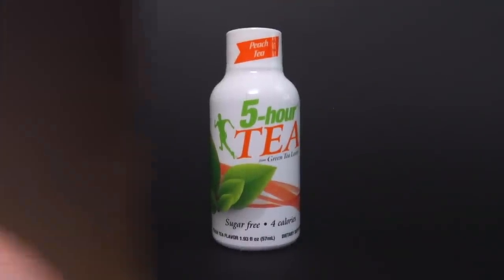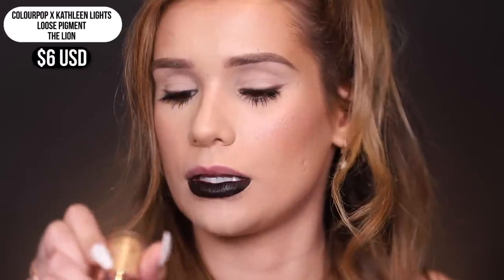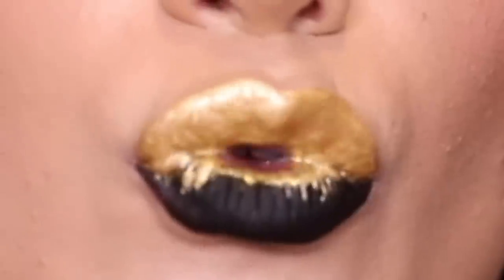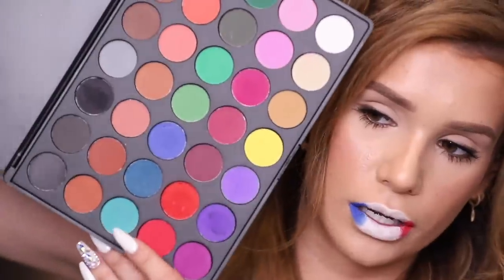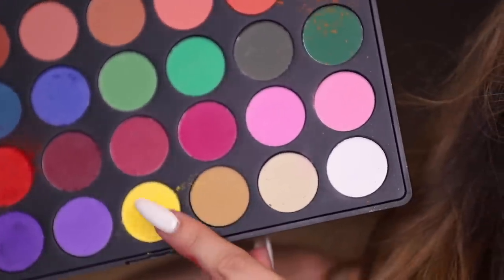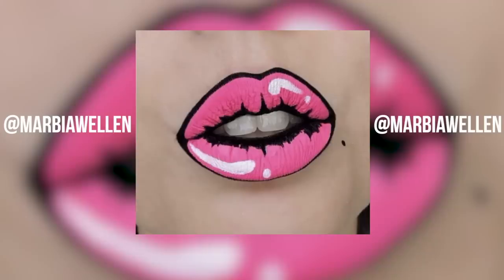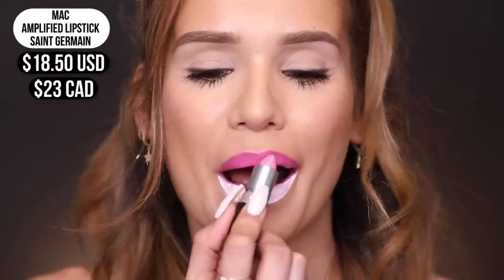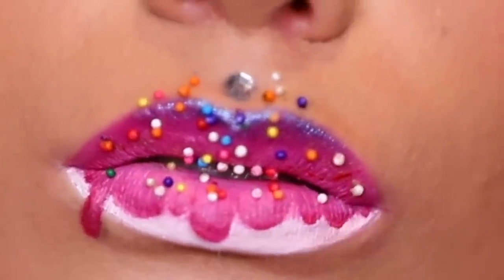Recreating VIRAL INSTAGRAM LIP ART Challenge! *FAIL*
Hey S-Club! Today, I try recreating viral instagram lip art and it was an experience... some went well and others NOT SO MUCH lol. Grab a 5-hour™ TEA shot at any of the following retailers

CALLING ALL S-CLUB... Translate my videos into YOUR language for a shout out in my description!

~PRODUCTS USED~

Lip Drip Art
- Nars Power Matte Pigment: Paint It Black
- BH Cosmetics x Sylvia Gani Palette: Paint It Black

Rainbow Lip Art
- NYX Slide On Eye Pencil: Pure White

PopArt Lip
- Buxom Va-Va-Plump Shiny Lipstick: Get Lucky
- Midnight Glo: Black Light Body & Face Paint

Cupcake Sprinkles Lip Art
- Midnight Glo: White Light Body & Face Paint
- Too Faced Melted Matte Liquid Lipstick: Bend & Snap!
- Sprinkles [You can buy at Ralphs or any local grocery store]

Hair Lip Art
- Huda Beauty Scarlett Lashes

IF YOU READ the entire description COMMENT "Cardi B commented on your instagram" to confuse everyone who isnt in on the joke haha! xo